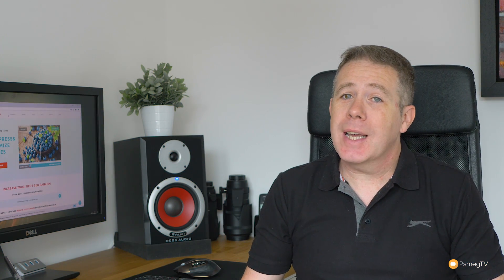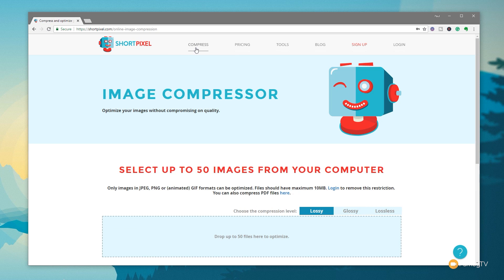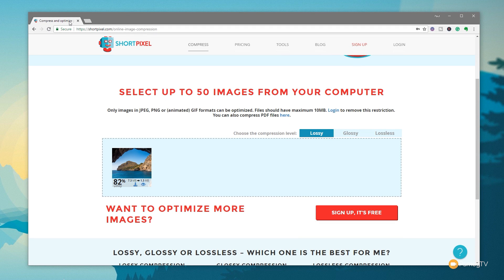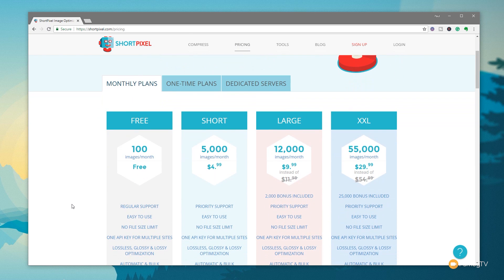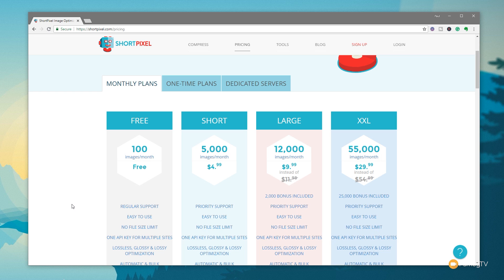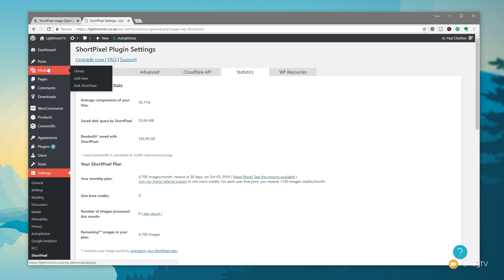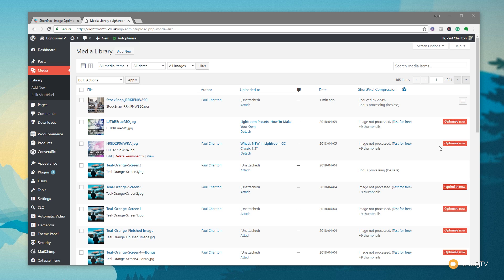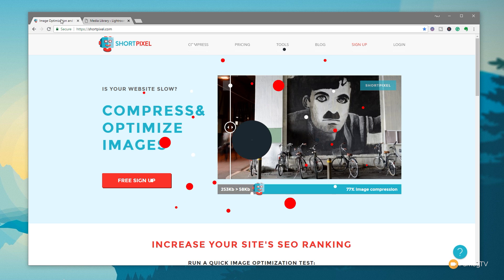Wordpress Image Optimization with ShortPixel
Fast loading websites are a must and WordPress image optimization tools like ShortPixel can help automate the process - perfect for image intense websites. Improve your WordPress SEO and page load times in seconds!

If you're looking for the right WordPress image optimization plugin, this may well be perfect for you.

Don't want to pay for the full service? No problem, you can compress up to 50 images a day for free.